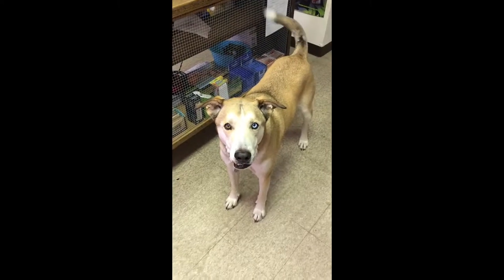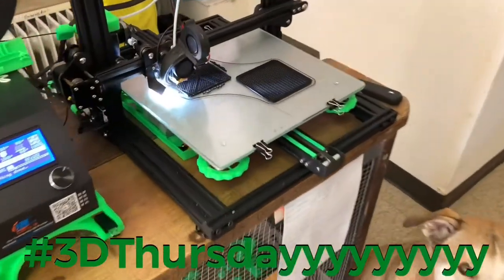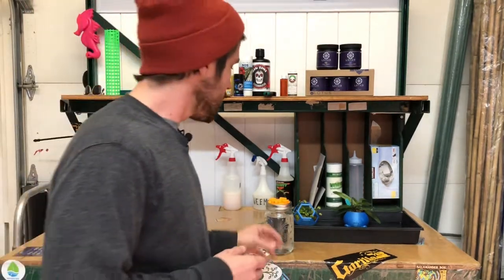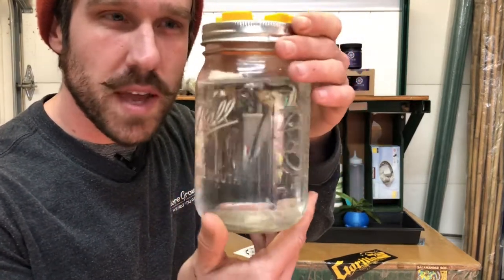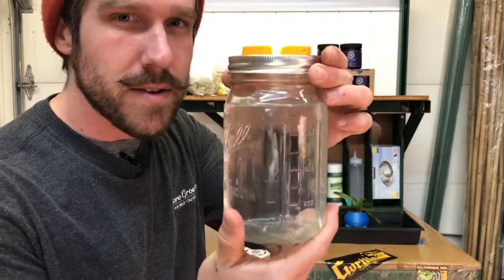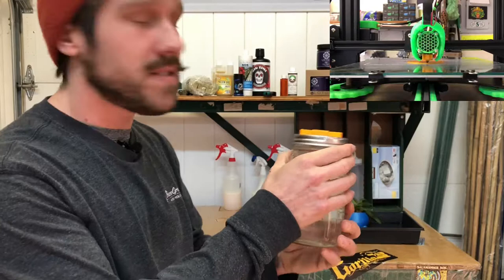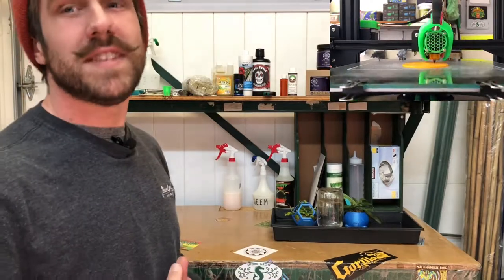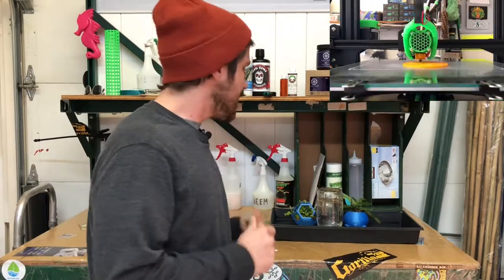“Automatic” Watering system for cut trays